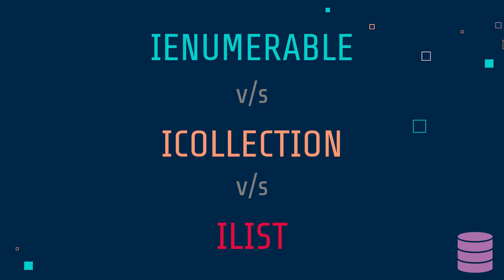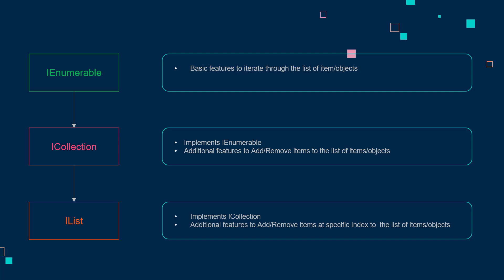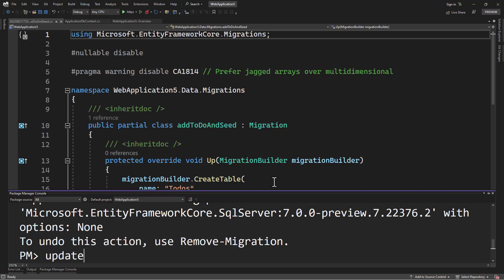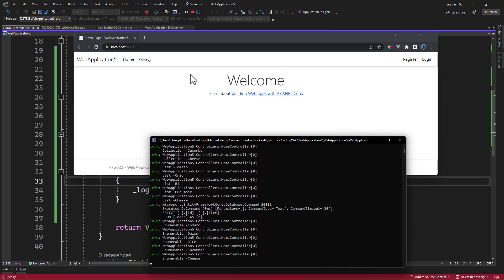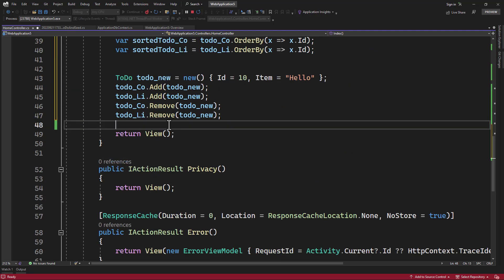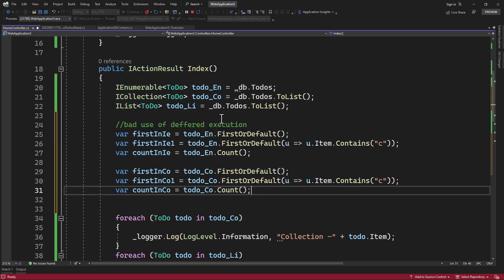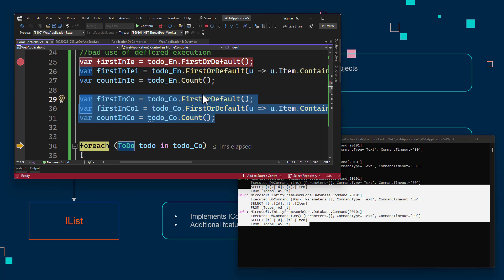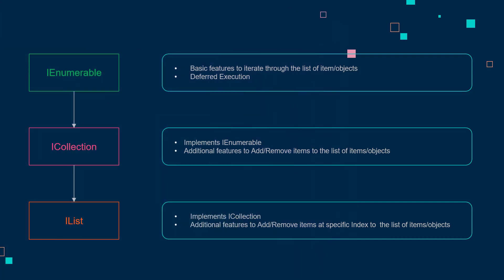When to use - IEnumerable vs IList vs ICollection?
A common interview question with .NET Core is explain the difference between IEnumerable, ICollection and IList?

We use them so often that many times we forget the basic difference on which will help optimization in which scenario.

In this short video we will quickly cover these topics.